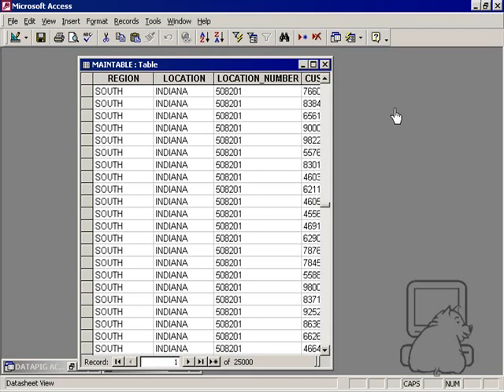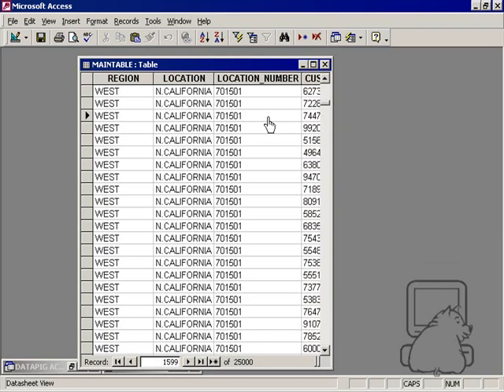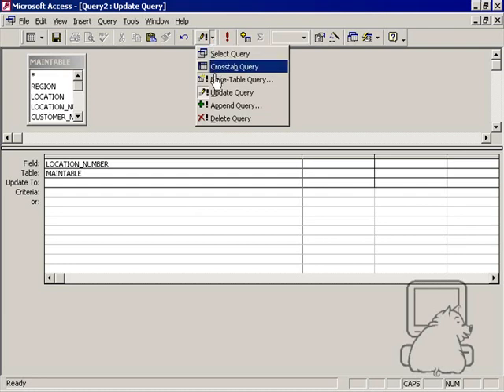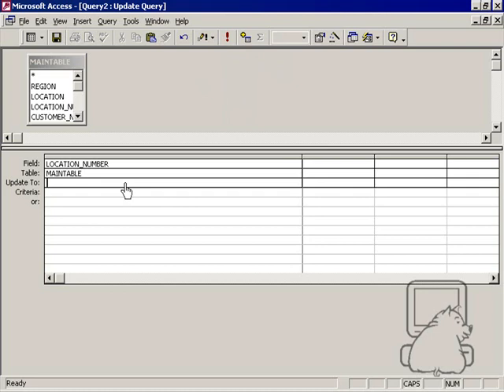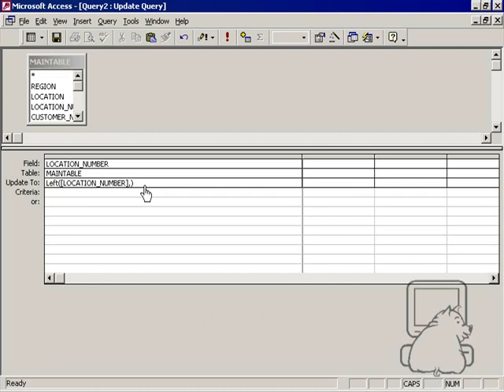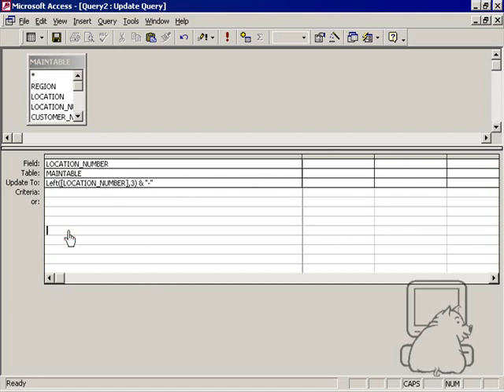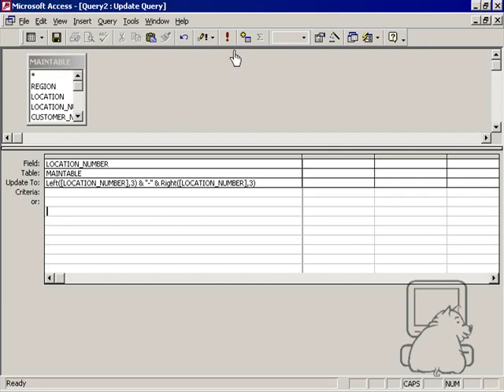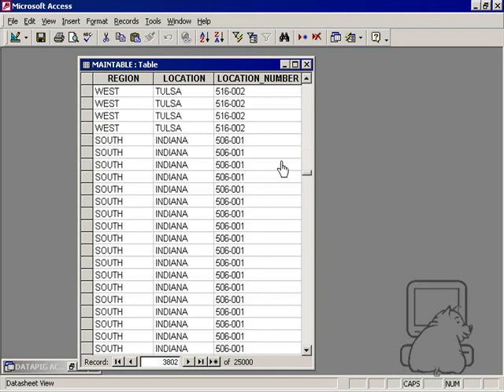Left and Right functions in Microsoft Access ~ DataPig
Demonstrates the use of the Left and Right functions of VBA and Access to manipulate text. Specifically, strings of a specific length (6) are updated to have a hyphen inserted between the 3rd and 4th character. This short video highlights the syntax and ease of use of these functions.